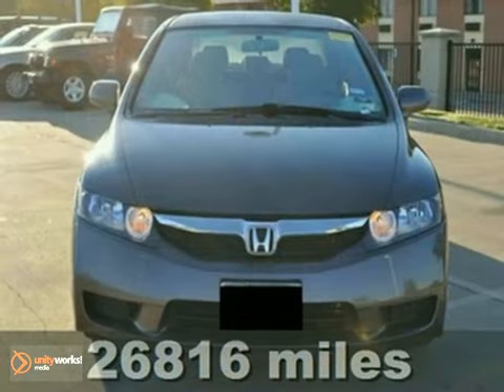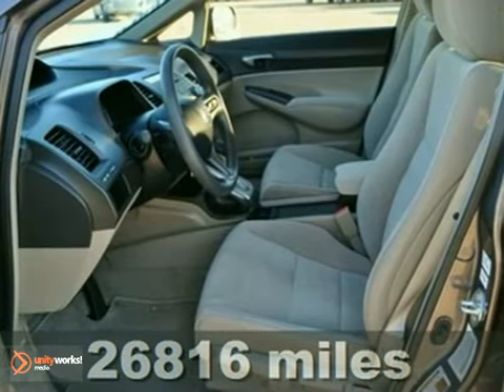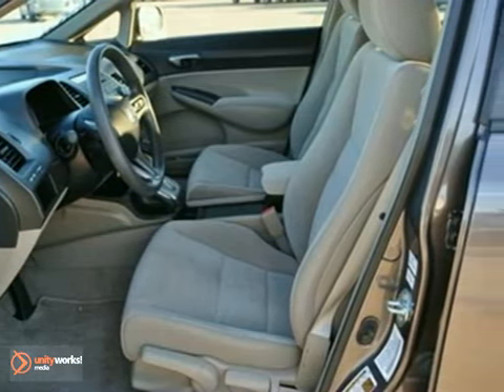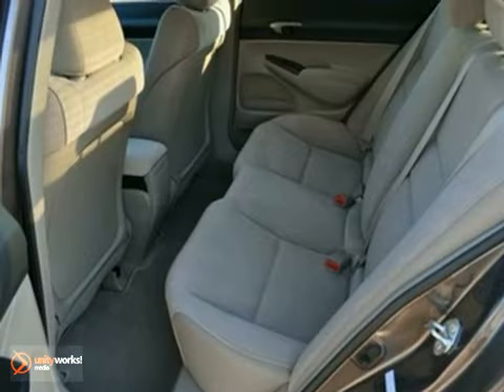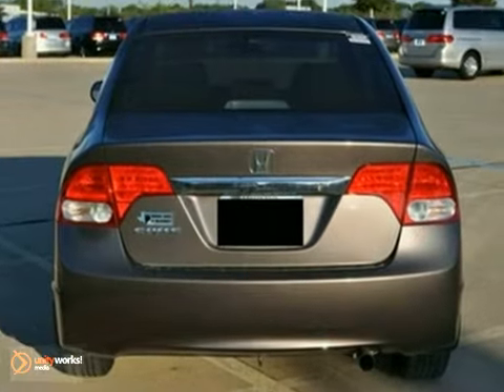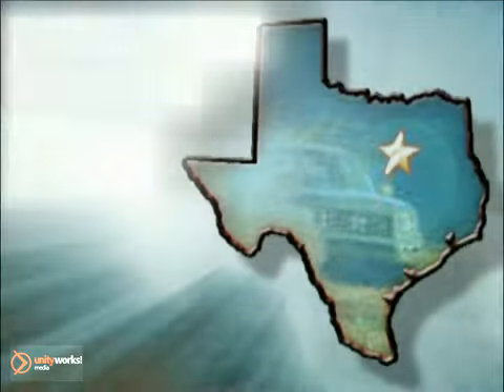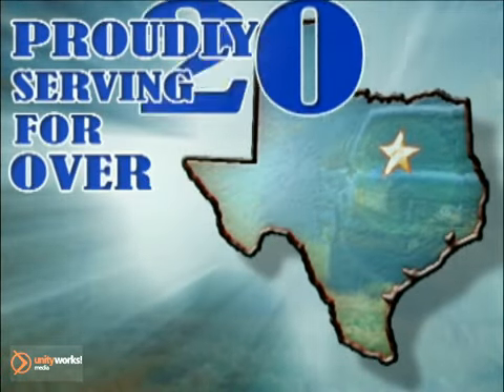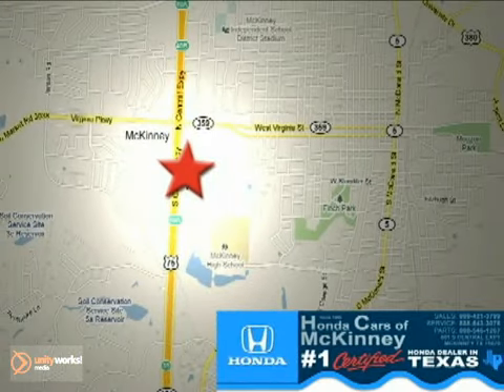2010 Honda Civic H540648 in Dallas TX McKinney, TX - SOLD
SOLD - If you are looking for real value on a great used car, Honda Cars Of McKinney invites you to come in and test drive this 2010 Honda Civic, stock# H540648. We are conveniently located near Dallas TX McKinney, TX and known for our great selection, reliability and quality. Come take a look at this 2010 Honda Civic today.

601 S Central Expy
Dallas TX McKinney TX, 75070

Honda Cars of McKinney TX is a discount Honda store selling new Hondas and used cars in Dallas TX. We have over 21 years of serving McKinney, Plano, Frisco, Dallas, Richardson, Addison, The Colony, Lewisville, Carrollton, Melissa, Anna and the entire North Texas area. We value every one of our customers which is why we offer you the most for your trade-in, and offer convenient social services.

Become a fan on Facebook today and we'll keep you informed on what's going on at Honda Cars of McKinney TX. Follow Honda Cars of McKinney on Twitter, and we'll keep you up to date on the special services or discounts.
We even offer Live Chat every day until Midnight! M-F 6am -12am Sat 7am-12am and Sunday 9am-12am
Find us one of these many ways, and we'll help you find the next car of your dreams!